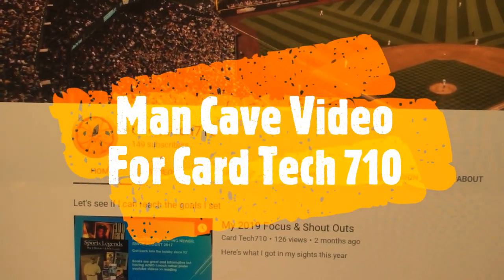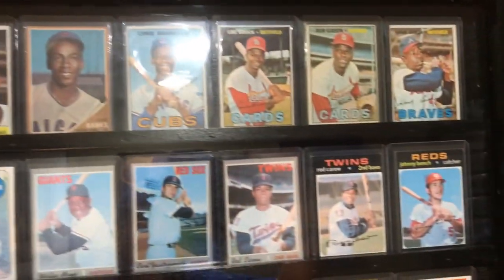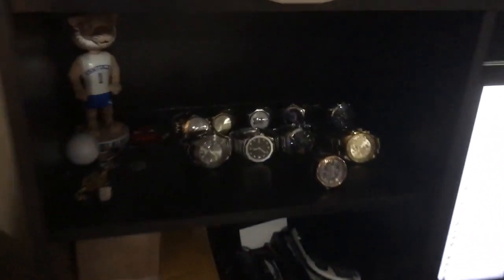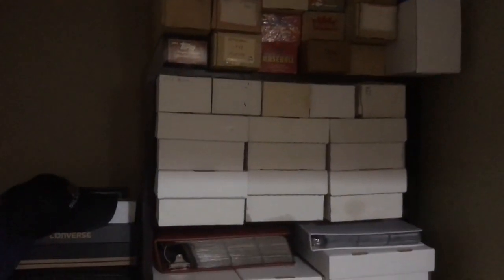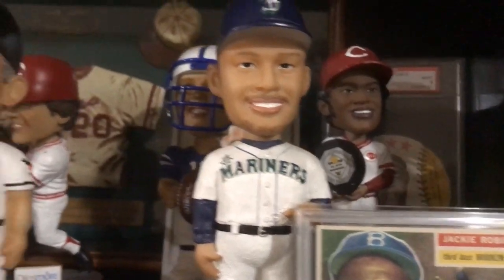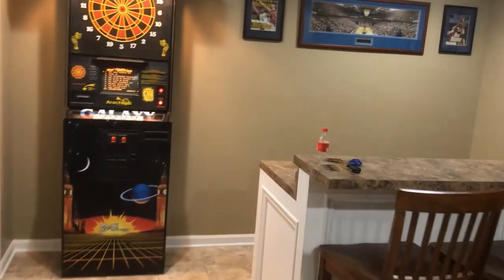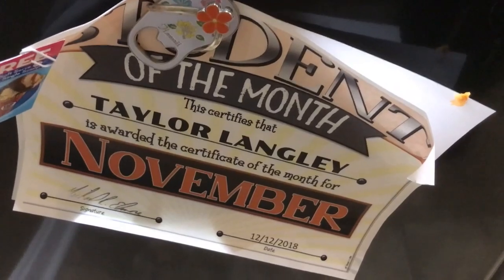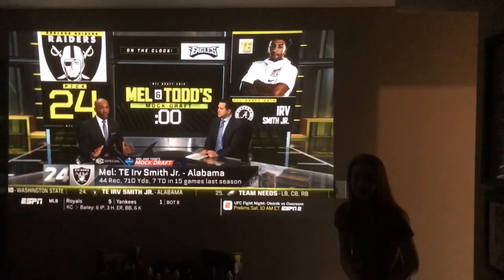Mark From Ky Card Room / Man Cave Video Tour